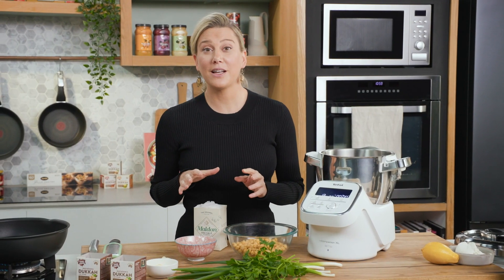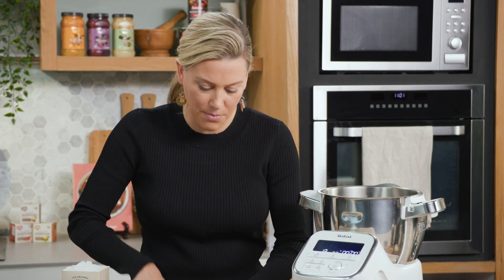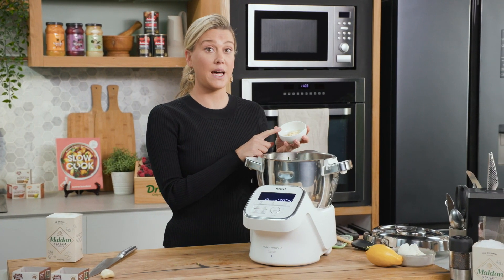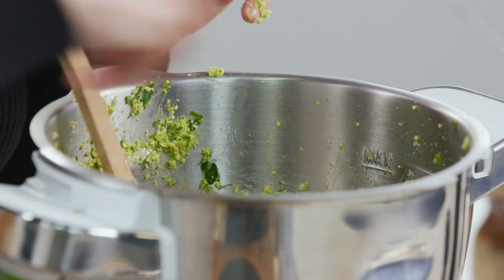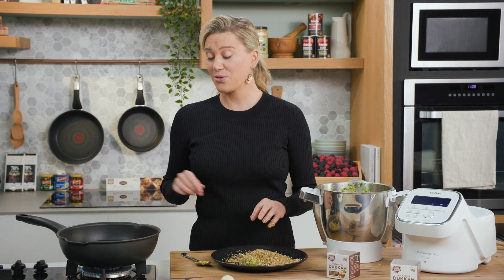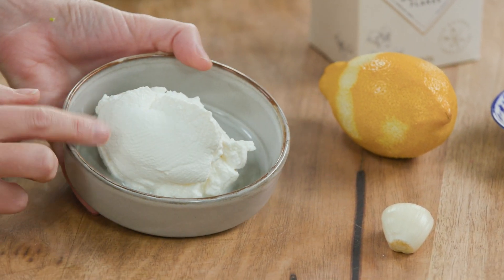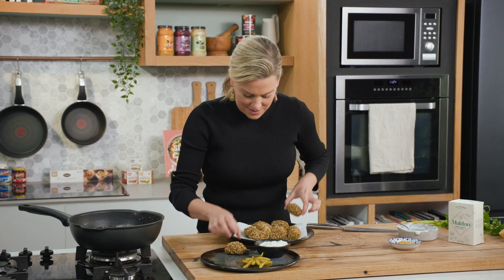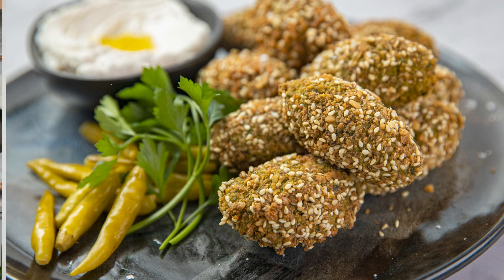Dukkah Crusted Pea Falafels | Everyday Gourmet S11 Ep37